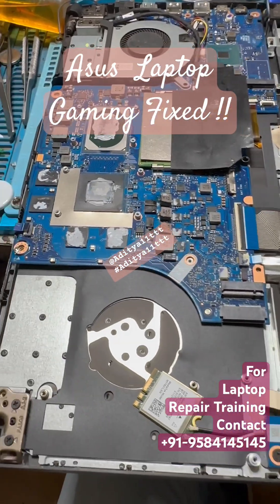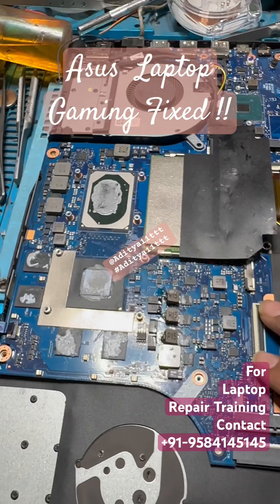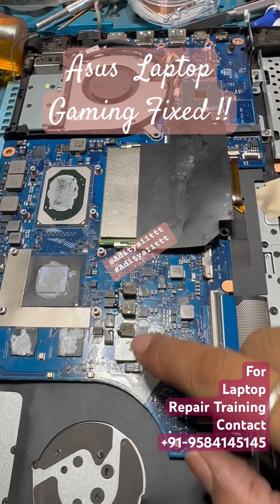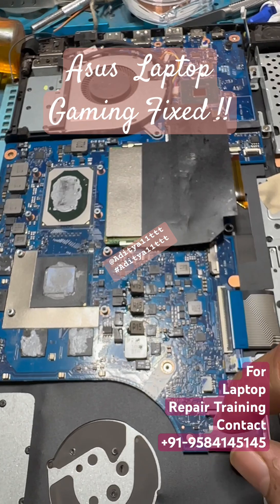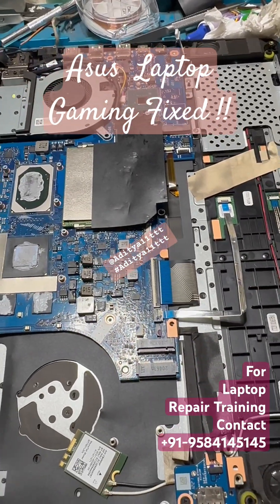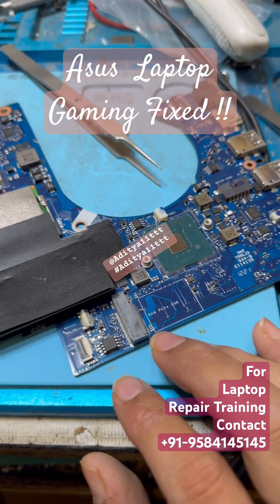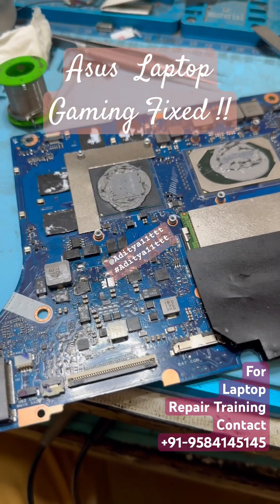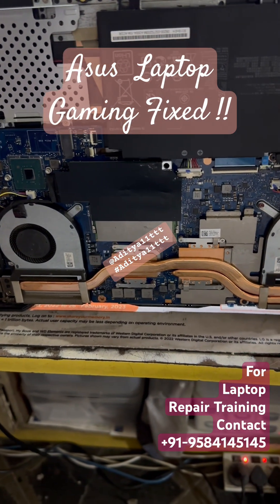Bringing Back to Life: Repairing a Dead ASUS Gaming Laptop!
Join us on this exhilarating TechFix journey, where determination meets technical expertise, and a once-dead laptop becomes a gaming powerhouse once again. Don't miss out on this inspiring story of revival and triumph in the world of tech! 🔌🚀

🔴 Are you passionate about technology and eager to learn the art of chip-level repair? We're here to help! 💡 Explore our offline chip-level training sessions that provide hands-on experience and expert guidance. Unlock the secrets of tech repair and open doors to endless possibilities.

Enhance your skills in TechRepair and ChipLevelTraining with us. Become a pro at fixing tech glitches and elevating your understanding of electronics. 🛠️🔍